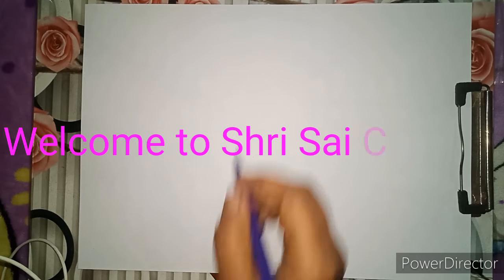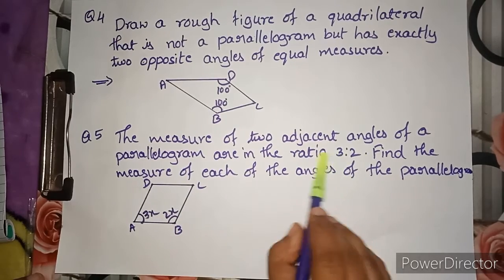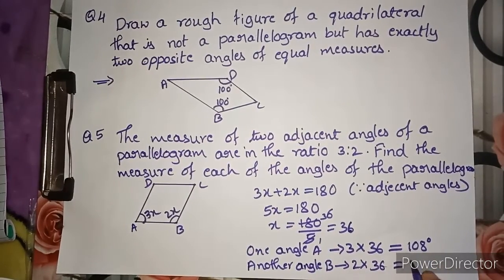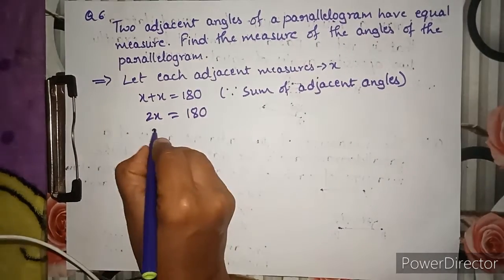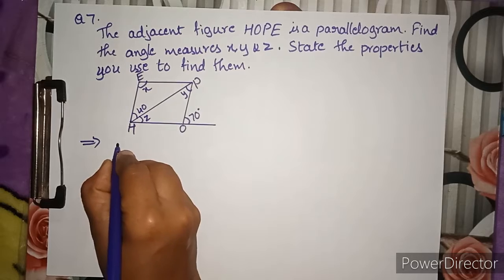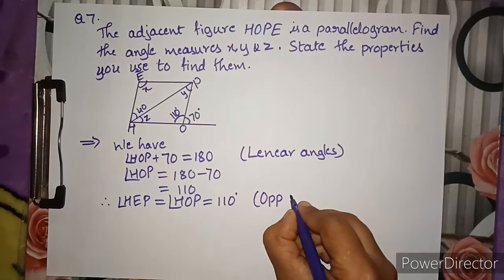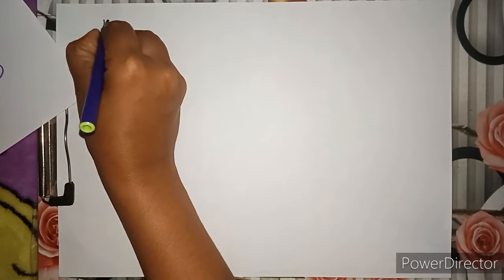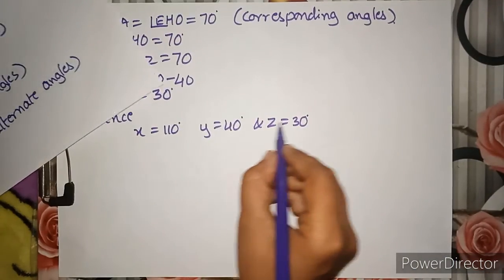8th Standard NCERT mathematics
Undestanding Quadrilaterals, 8th Class NCERT solutions, 8th class maths

Q4 Q5 & Q6 &Q7 of Ex:3.3 Solved

Watch my all classes link given below